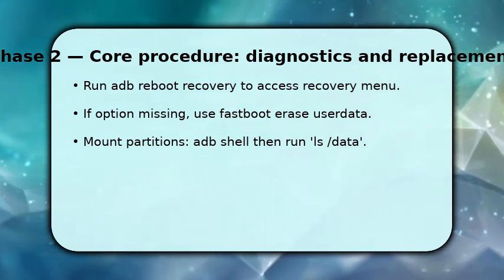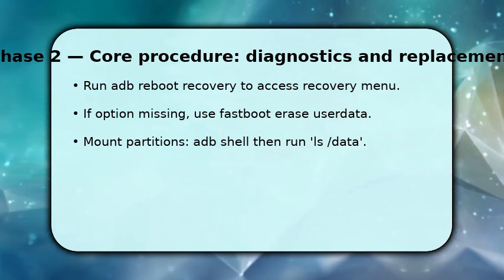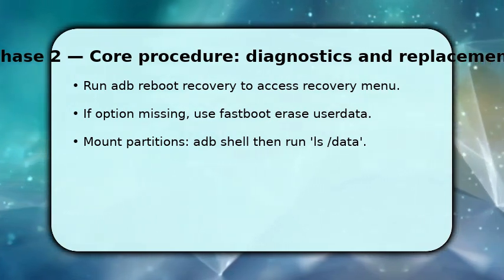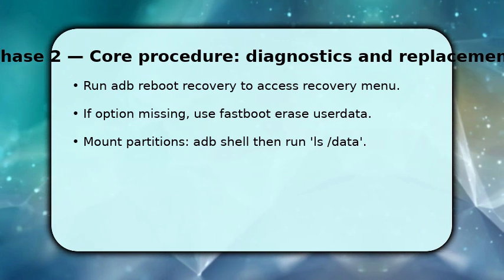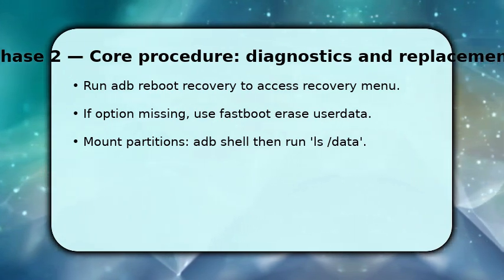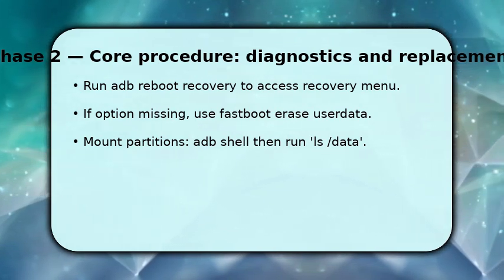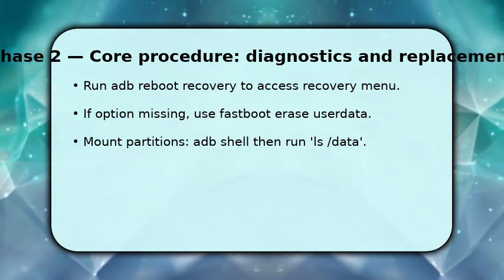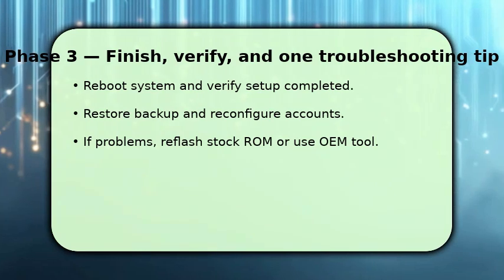How to Fix Missing Wipe Data/factory Reset Option - Easy Guide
How to Fix Missing Wipe Data/factory Reset Option - Easy Guide | 🔒 Surfshark VPN Deal — Stay private and secure. $1.99/mo + 3 Months Free ▸

Learn how to recover the missing wipe data or factory reset option on your device with our step-bythy guide. This video will walk you through troubleshooting steps, alternative methods for restoring lost functions, and preventive measures.

missing wipe data,